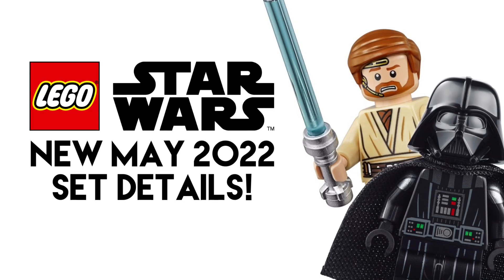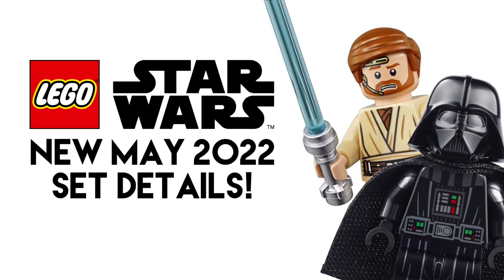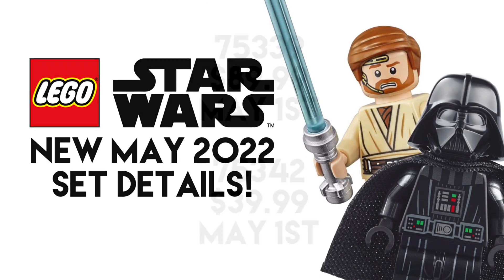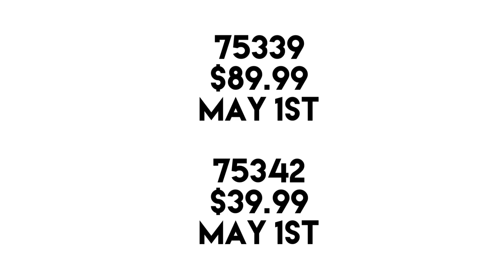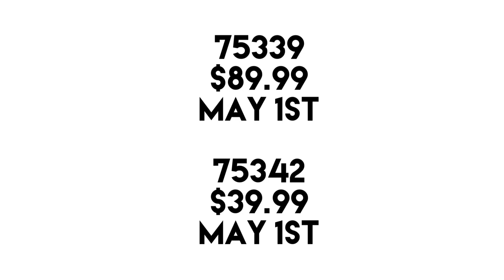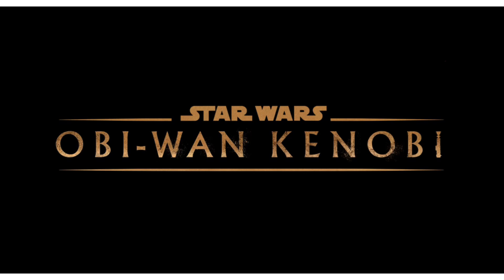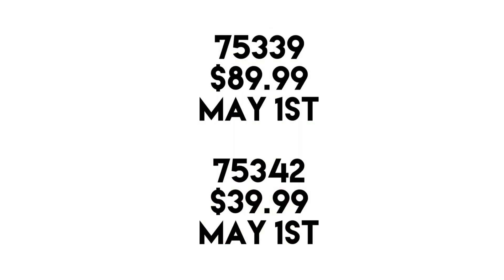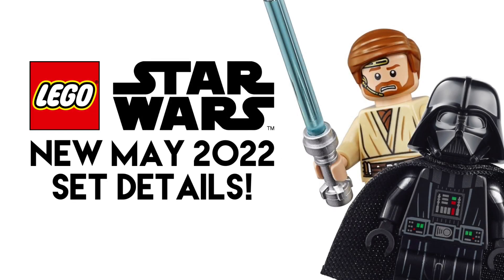LEGO Star Wars May 2022 NEWS UPDATE - New Set Details!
Today we got some new details on two sets releasing on May 1st, which also gives more evidence to the release date of the 75325 unknown Book of Boba Fett Set being a May release. I’ll discuss what I think these two sets are in this video.